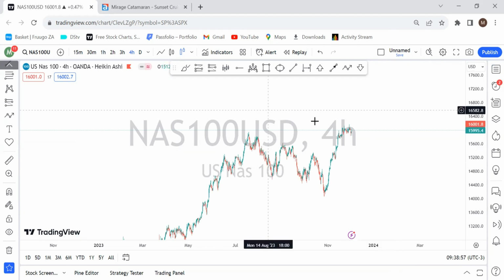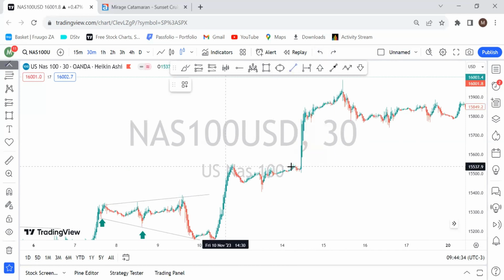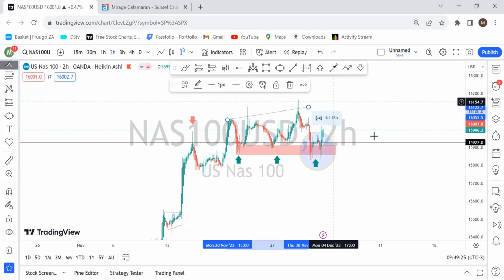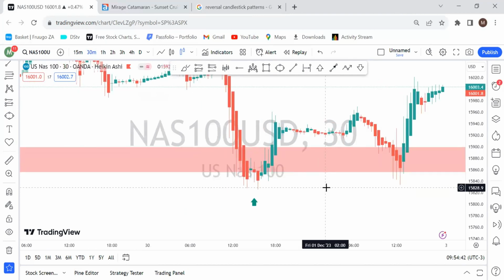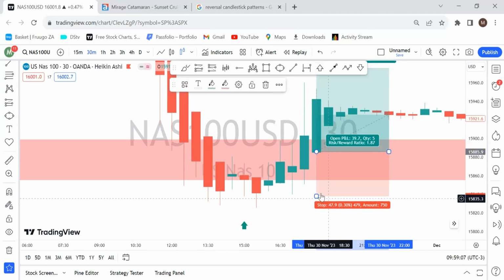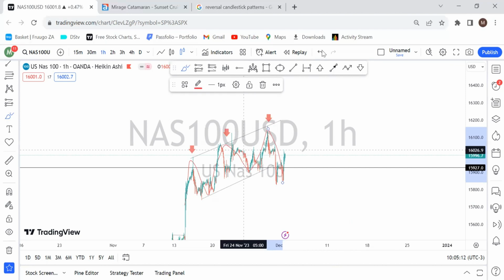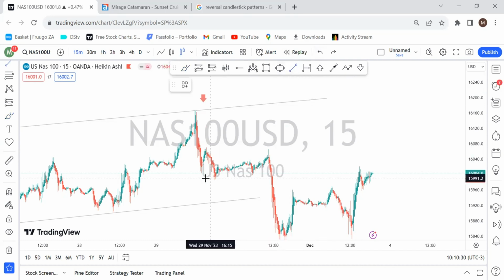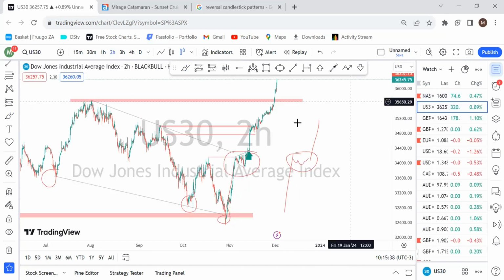NAS100 Will Pay This Week!